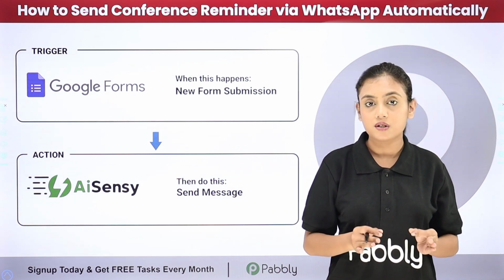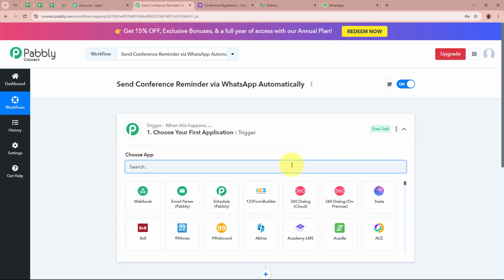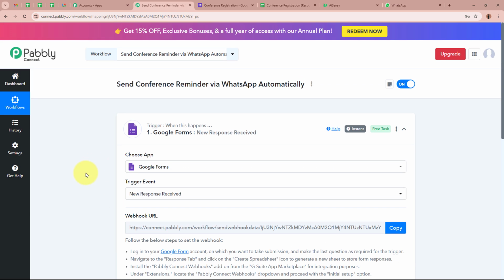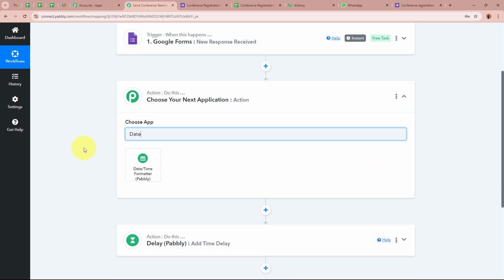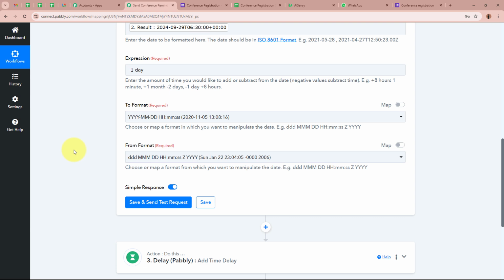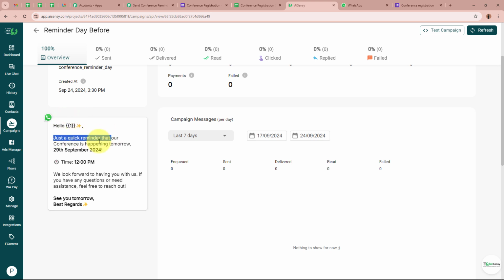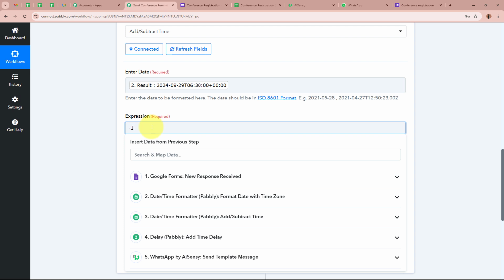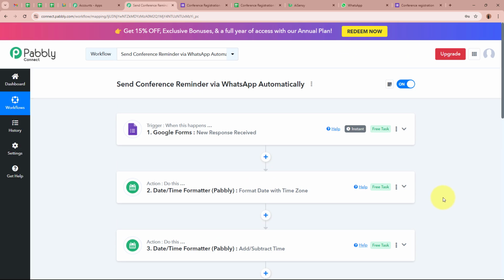How to Send Conference Reminder via WhatsApp Automatically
In this tutorial, we'll guide you through the process of automatically sending conference reminders via WhatsApp using Pabbly Connect. By integrating WhatsApp with your conference management system through Pabbly Connect, you can ensure that attendees receive timely reminders, helping to enhance participation and engagement.

WhatsApp is a widely-used messaging platform that facilitates direct and immediate communication, making it an ideal choice for sending reminders about upcoming conferences. Pabbly Connect serves as a bridge between your conference details and WhatsApp, allowing you to automate the reminder process without any manual intervention.

This integration not only improves communication but also helps you manage your attendee list more effectively. By automating reminders, you can focus on the more critical aspects of organizing your conference while ensuring that your attendees are well-informed and prepared. Follow our step-by-step instructions to set up this automation seamlessly and enhance your conference experience.

Use Case:
As a conference organizer, managing all the details and communication with registrants can be time taking. I’ve created a registration form using Google Forms to collect participant information. With the conference approaching, I want to ensure my attendees are reminded about the event. Ideally, I’d like to send two reminders: one a day before and another one hour before the conference starts. Manually sending these reminders to each participant could take a lot of time and lead to potential errors. So, I’ve decided to automate this process by sending WhatsApp reminders to each registrant, ensuring they receive timely notifications without any manual effort from my side. This way, I can focus on other important tasks, knowing that my participants will be well-prepared for the conference.

Benefits of Pabbly Connect:

1. Automation: Save time, money, and resources by automating tasks.

2. Integration: Connect various web services to create efficient workflows.

3. Security: Enjoy industry-standard security for your data.

4. Scalability: Easily add new applications and services to your workflow.

5. Cost-effective: Choose from plans suitable for different business sizes, with no charges for internal tasks.